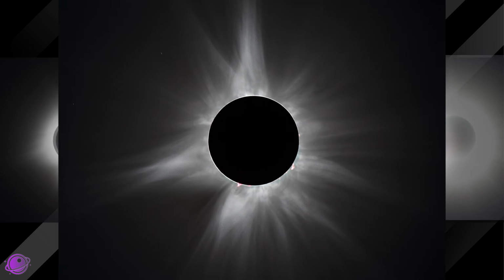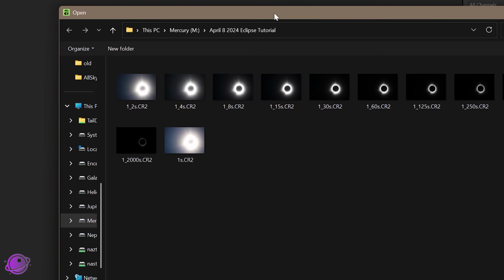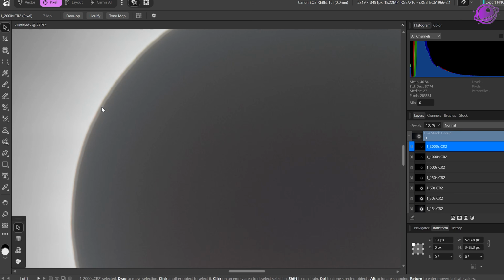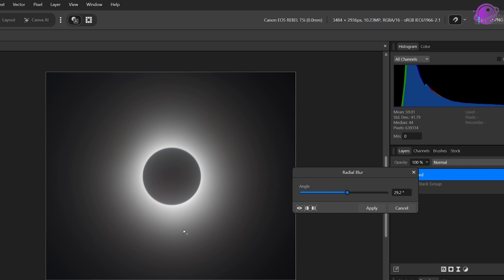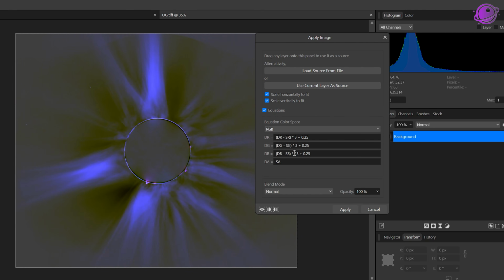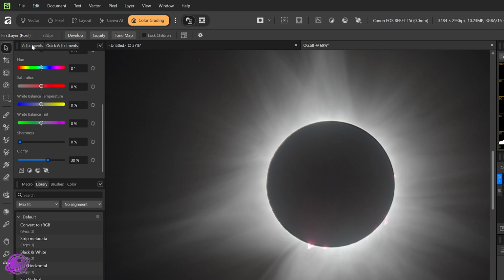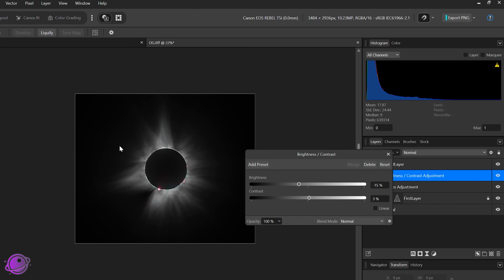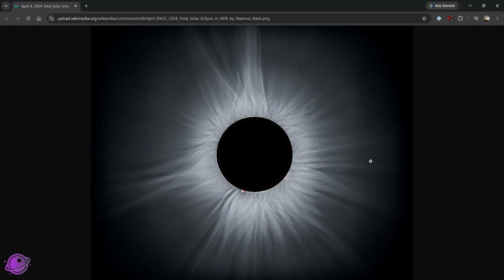How to Process Total Solar Eclipse HDR Photos in Affinity Photo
Thanks to all of my supporters for making this whole adventure possible.

🔗 Links to the solar eclipse glasses:
Prepare yourself for upcoming solar eclipses with the reliable eclipse glasses available at American Paper Optics
Rainbow Symphony

Chapters:
0:00